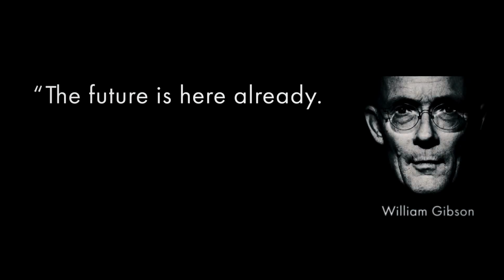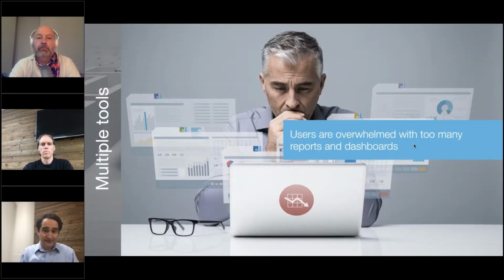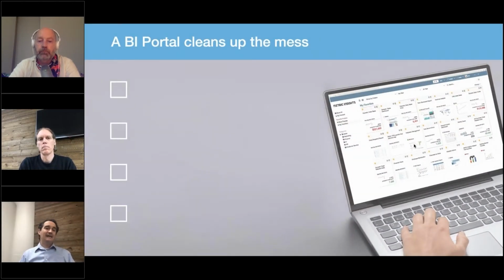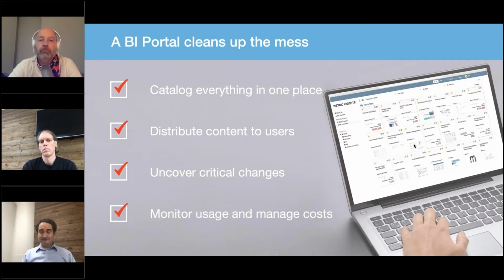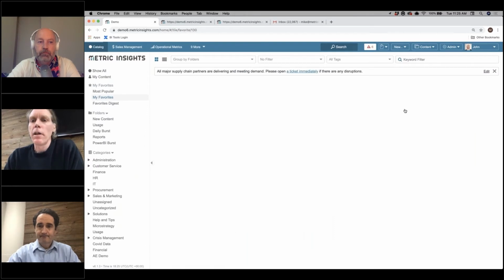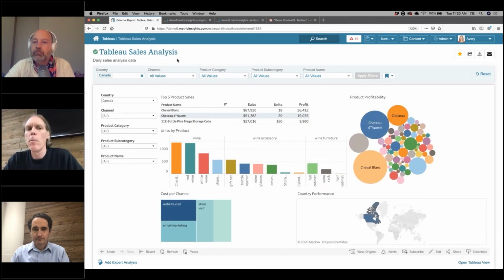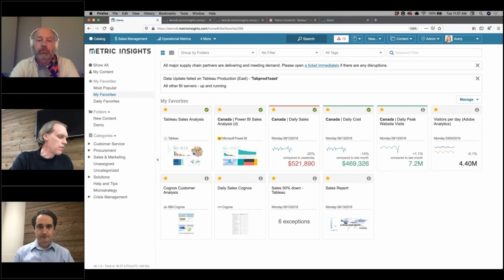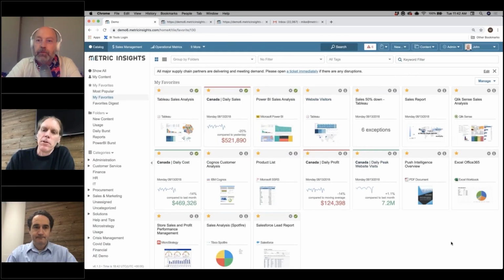Community Central TV: Future Proof with Eric Kavanagh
With millions of viewers, Future Proof seeks to educate individuals about the most compelling and signiﬁcant technologies that are redeﬁning the world around us.